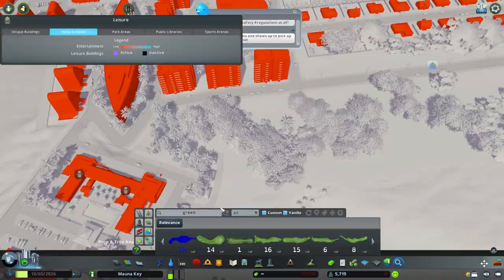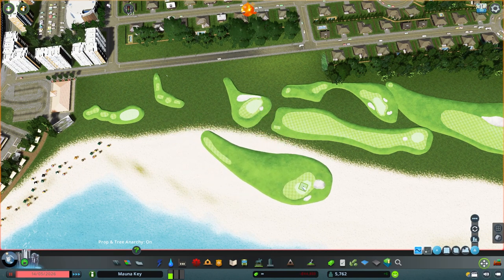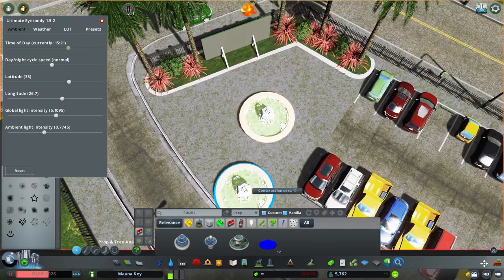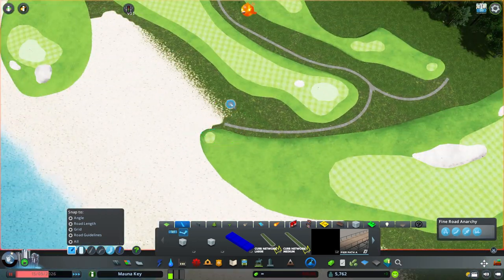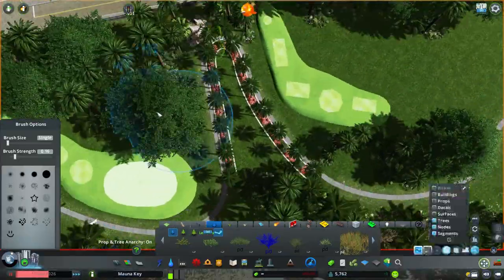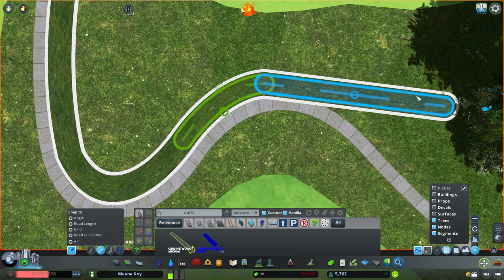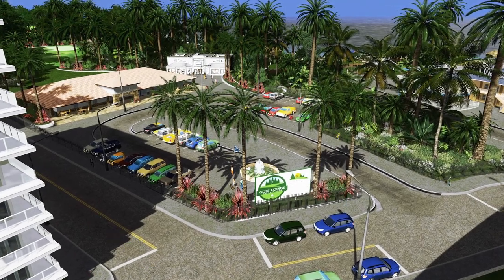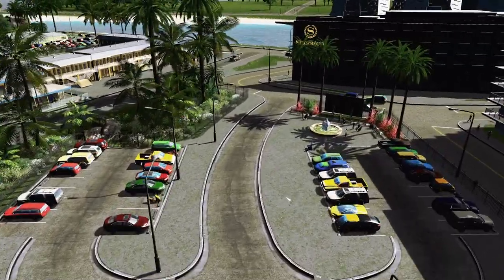Detailed Cities Skylines: Island Golf Course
Welcome back to Mauna Key, my detailed Cities Skylines series for 2021! Today we are doing one of my favorite builds in cities skylines, we are adding in a golf course! Now unfortunately due to the small size of the map I could only squeeze in a small six hole course, but I think it turned out great! We do some very detailed tropical landscaping, and detail out, what I think is a very beautiful entryway/club house for our cims. I had some trouble squeezing everything in, but I think that added challenge made for a much more intriguing course layout.

Golf courses are a super easy and versatile way to add some cool detail to any part of your build, whether that be in a downtown setting such as this, or even way off in the countryside. If you would like to use some of the holes you see me utilizing in the video, I have left a link to the steam workshop page down below!

Badfish

00:00 Introduction
01:00 Clubhouse
05:44 Course Layout / Cart Path
08:48 Course Details / Landscaping
13:28 Liveplay
18:39 Cinematics

Music Used (By order of appearance):
1: Unrest by ELPHNT
2: Six Seasons by Unicorn Heads
3: Lost and Found by Jeremy Blake
4: Ocean View by Dyalla
5: Mizuki by Bad Snacks